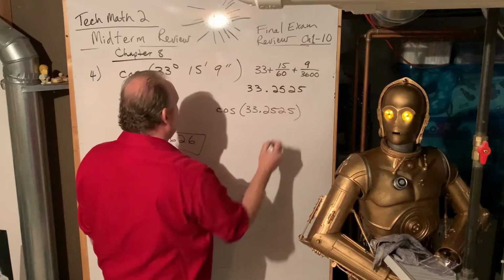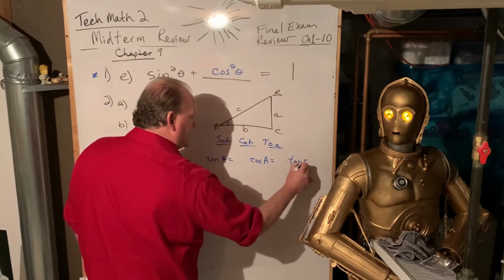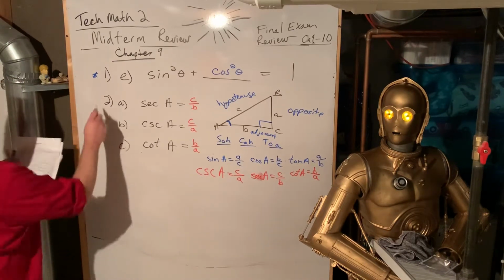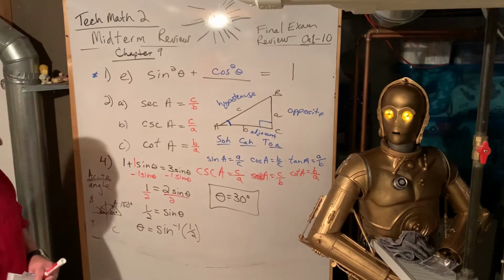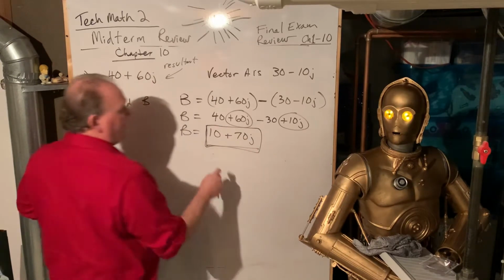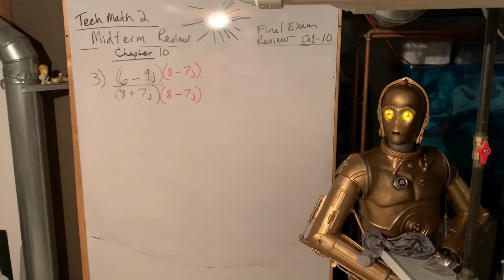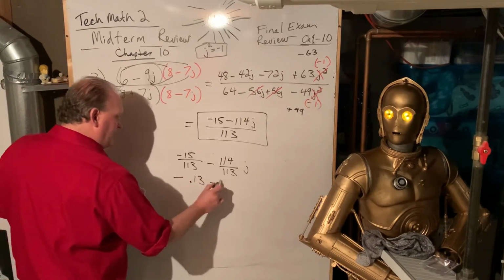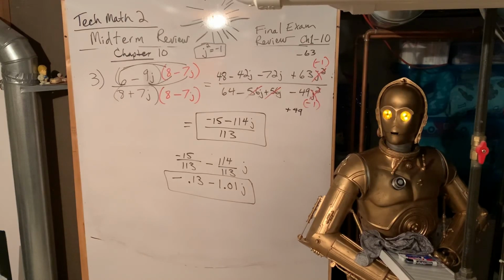Techmath2 review midterm pt3